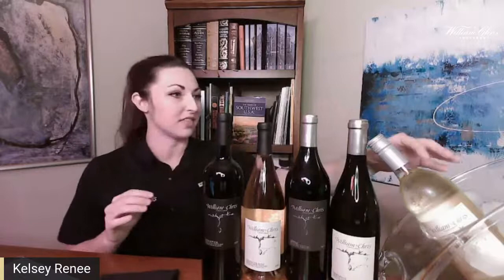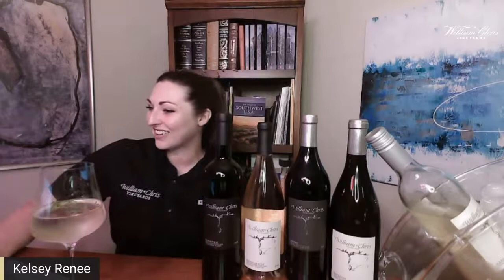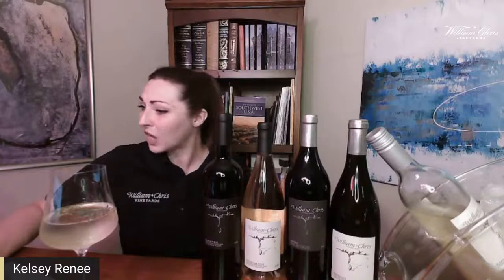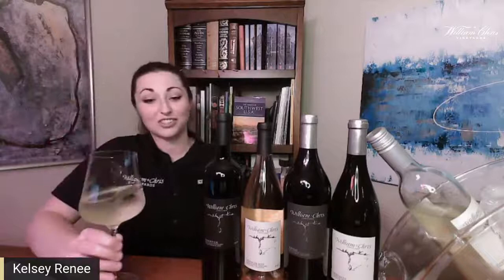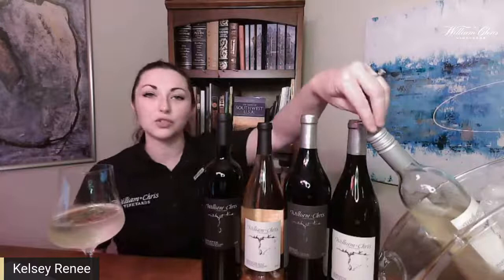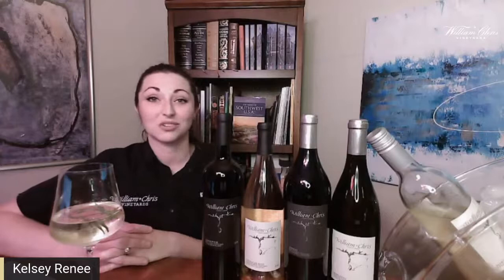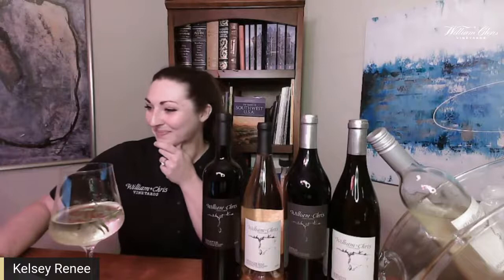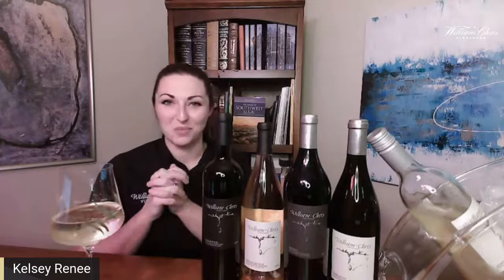Summer School Sippin' Series #8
We are so excited to continue this educational wine series with our in-house sommelier, Kelsey Kramer! This will last all Summer from June until the end of September, every Wednesday at 8 PM on Facebook and YouTube, live. Every week you will learn something new about Texas wine. We have some exciting topics to cover, and we hope you will get your wine nerd on with us! 🤓

Period 8 - TODAY, Wednesday, August 11th: 2020 Mary Ruth
Start chilling it now!

The next pack will be released TONIGHT!